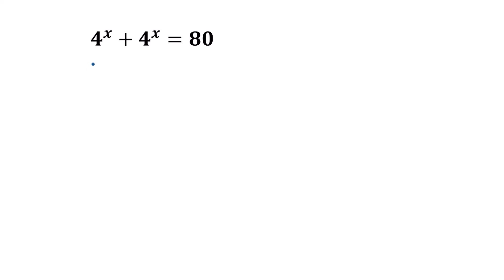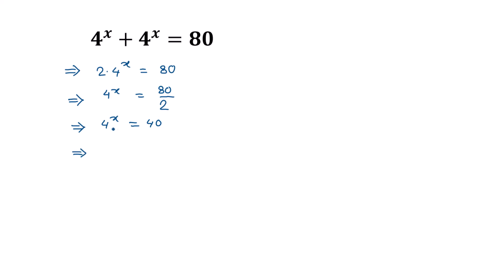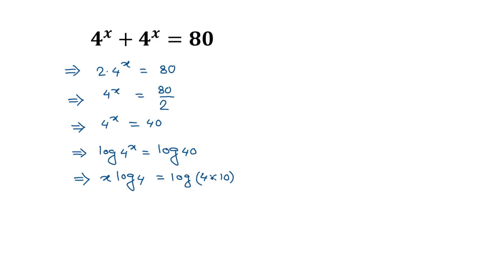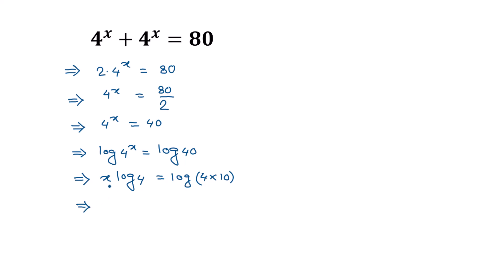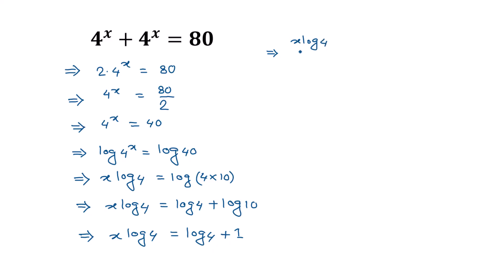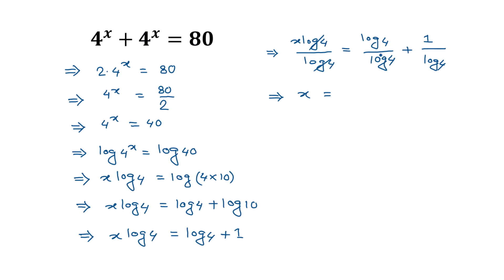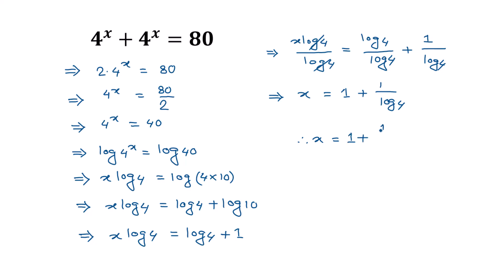China Math Olympiad Problem | Can you solve this ?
China Math Olympiad Problem | Can you solve this ? | Find Value of X? | Nice Exponential Equation! Lambart W Function | Math Olympiad | Harvard University Entrance Exam Interview | This question frightened 300K+ examinees! | Hard Geometry Exam Question | Only 1% of Students Got this Math Question Correct